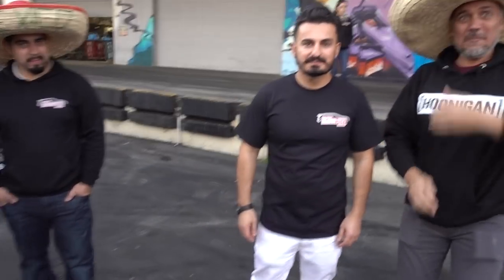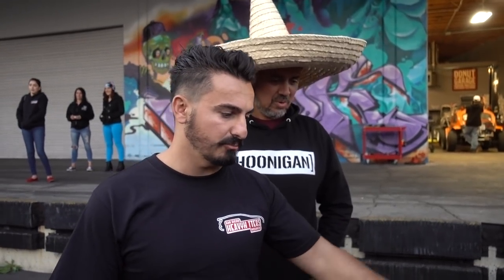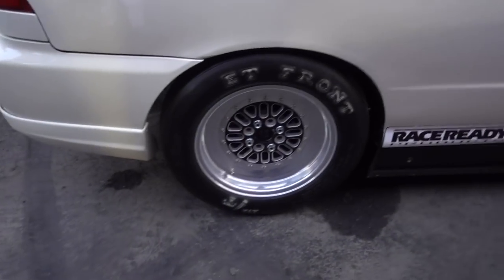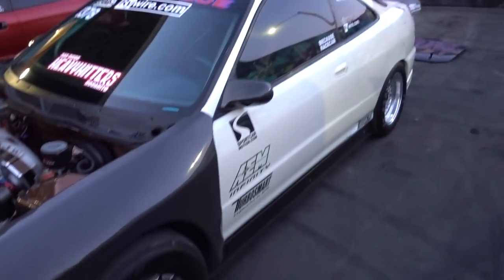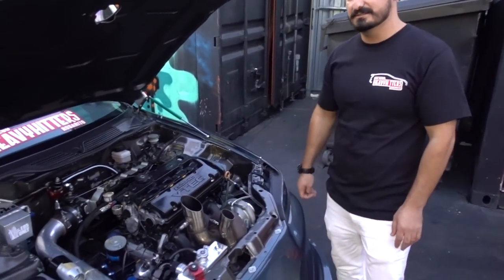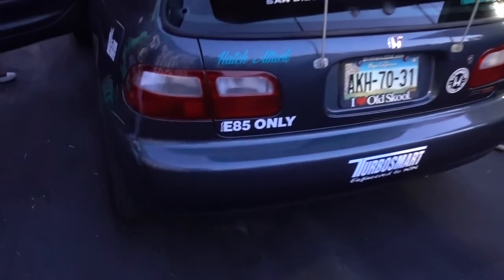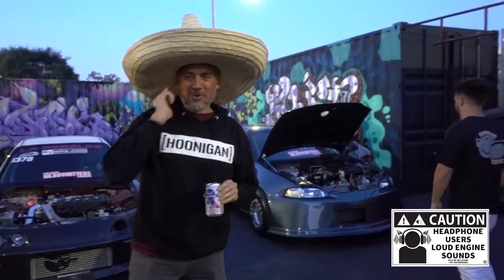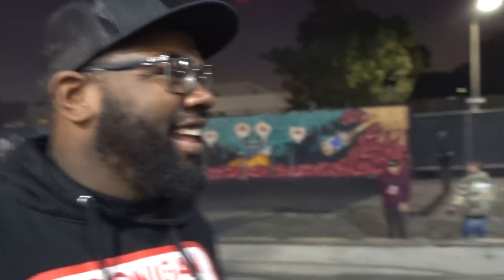[HOONIGAN] DT 212: 2400hp 3 Way Drag Race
On today's episode of Daily Transmission three of the fastest Hondas in Mexico line up for all out war in the lot.  This could be the loudest space race to date.

Watch DT every Monday, Tuesday, Wednesday, Thursday and Friday.